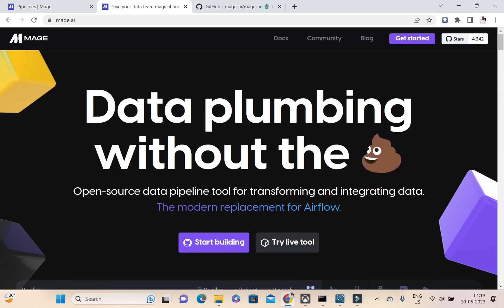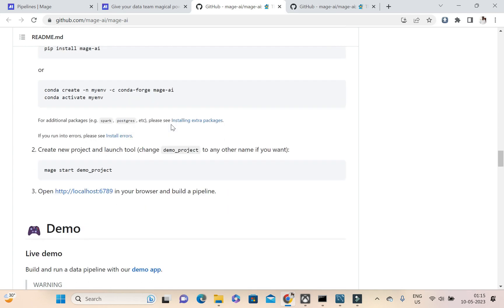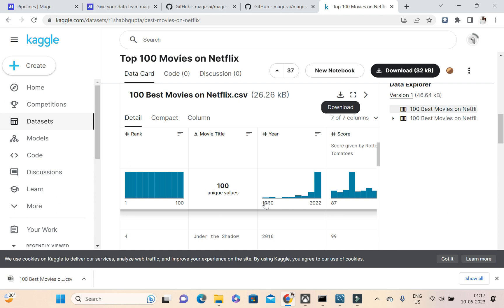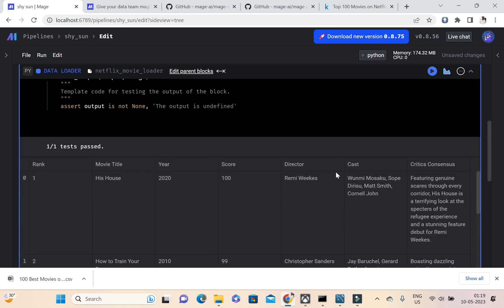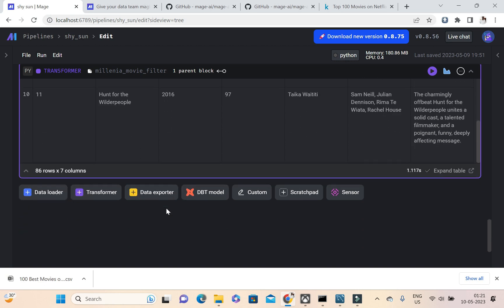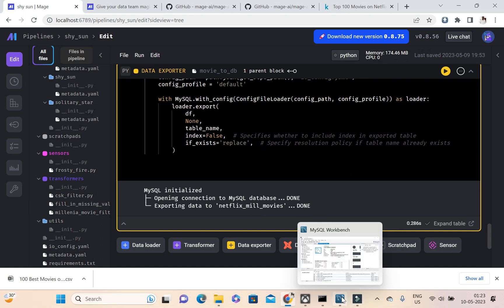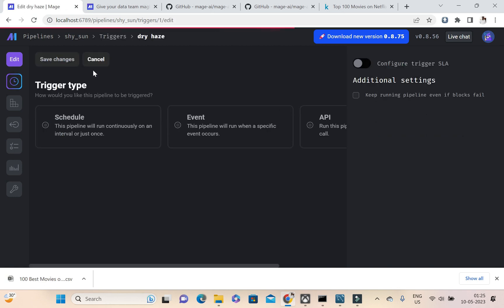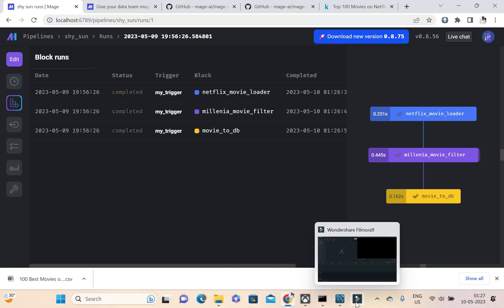Building an ETL Pipeline with Mage.ai : Using Netflix's Top 100 Movies from Kaggle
In this video, we will walk through the process of building an ETL (Extract, Transform, Load) pipeline using Mage.AI. Our data source will be Netflix's top 100 movies dataset from Kaggle. We will demonstrate how to extract data from the dataset, transform it into a usable format, and load it into a SQL database for further analysis.

We will begin by discussing the importance of ETL pipelines and how they help in the data analysis process. Next, we will introduce Mage.ai, a powerful tool for data manipulation and transformation. We will demonstrate how to use Mage.AI to extract data from the Kaggle dataset and transform it into a format that can be easily loaded into a SQL database.

Finally, we will show how to load the transformed data into a SQL database using Python in Mage.ai. This will enable us to perform various analyses on the data, such as generating reports, creating visualizations, and making data-driven decisions. By the end of this video, you will have a solid understanding of how to build an ETL pipeline using Mage.AI and how to use it to extract insights from a real-world dataset.